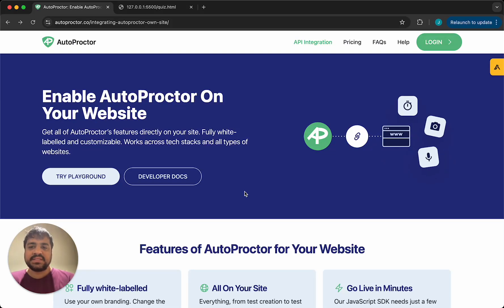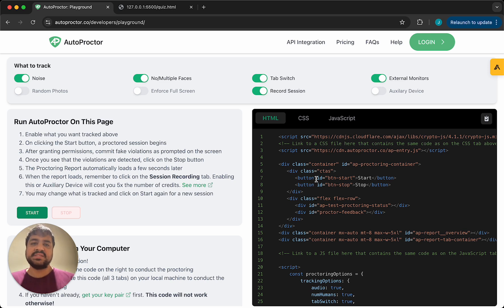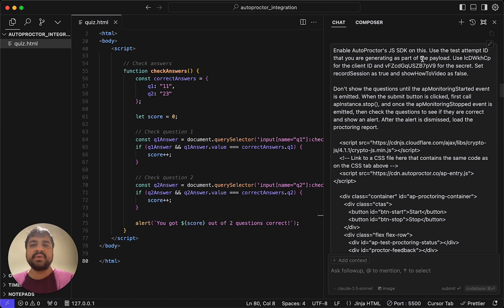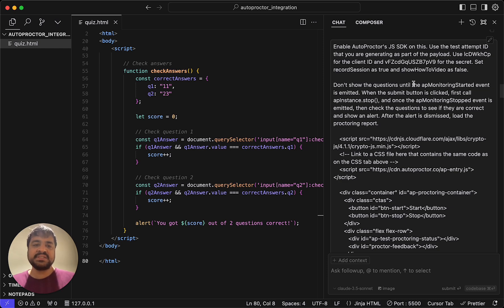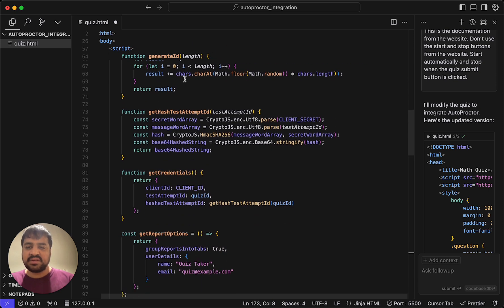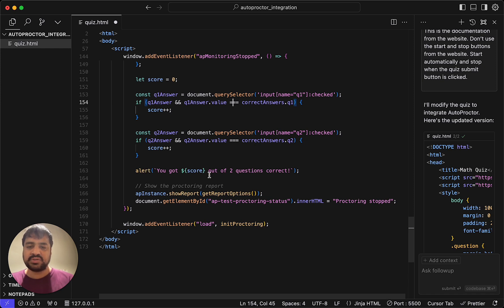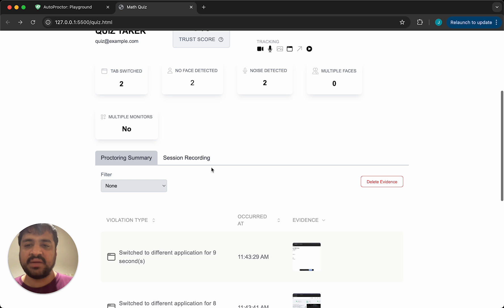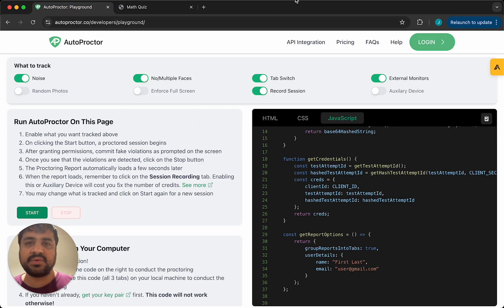Integrating AutoProctor with your own Website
Discover how to integrate AutoProctor’s proctoring solution into your own website with ease! 🚀 In this step-by-step tutorial, learn how to use the AutoProctor JavaScript SDK to enable online proctoring for your e-learning platform, coding tests, or online assessments—all while maintaining your own branding and user experience.

What You’ll Learn in This Video:
How AutoProctor Ensures Exam Integrity:
Detect tab switches, multiple faces, unauthorized noise, and more to prevent cheating during online tests.

Real-Time Monitoring and Trust Scores:
Automatically track violations, calculate trust scores, and review proctoring evidence in a detailed report.

Step-by-Step Integration Guide:
Customize AutoProctor for your website with its flexible, fully white-labeled JavaScript SDK.

Live Demo:
Watch a practical example of integrating AutoProctor into a simple quiz, with clear explanations on settings and configurations.

Best Practices for Seamless Proctoring:
Learn how to handle permissions, timers, and evidence uploads for smooth test monitoring.

Why Use AutoProctor for Online Proctoring?
Fully white-labeled: Your branding, your domain, your rules.
Supports multiple test types, from coding assessments to communication skills evaluations.
Tracks all test activity in real-time, including session recording and violation detection.
Easy integration with customizable proctoring settings to meet your unique requirements.
Key Benefits of AutoProctor Integration:
Cheating Detection Made Simple: Proctoring tools monitor all candidate activity, ensuring test integrity.
Customizable for Your Platform: Tailor AutoProctor to match your UI and functionality.
Session Recording for Admins: Gain deeper insights into candidate behavior with detailed session recordings.
Quick Setup: Integrate and go live in minutes, with no complex installations required.
📚 Helpful Resources:

Keywords for Maximum Reach:

Online Proctoring Integration
AutoProctor JavaScript SDK
Prevent Cheating in Online Exams
Proctoring Software for E-Learning Platforms
Test Monitoring Solutions
How to Customize Online Proctoring